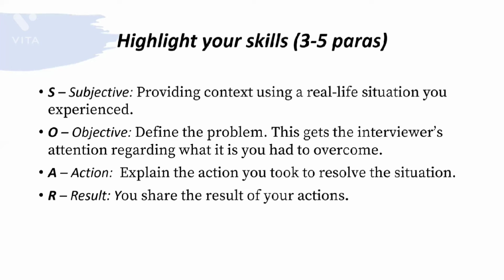How to GET a JOB in NHS UK? SUPPORTING INFORMATION | NHS Website | UK JOBS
Want to know HOW TO GET A JOB IN NHS UK? Start your journey of working in the UK with good SUPPORTING INFORMATION. NHS usually sponsor TIER 2 VISA, and this can be your road to settling in UK! So start by understanding writing a great supporting information section and immediately applying for JOBS in the UK.

Watch this video if you are a Physiotherapist, Occupational Therapist, Radiographer, Nurse, Lab Technician or any other clinician wanting to work in UK.

Chapters
00:00 Intro
00:30 Word Count
01:46 Introduction Section
03:11 Main Body Section
06:13 Conclusion Section